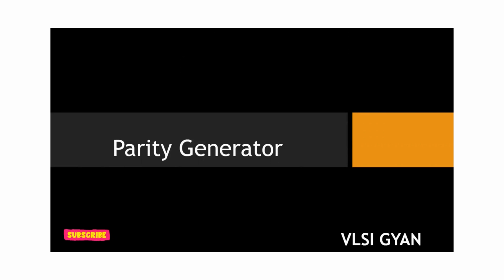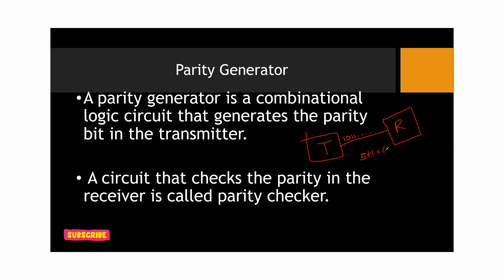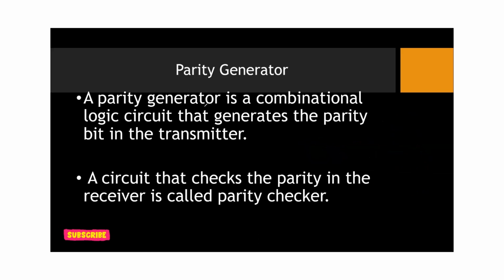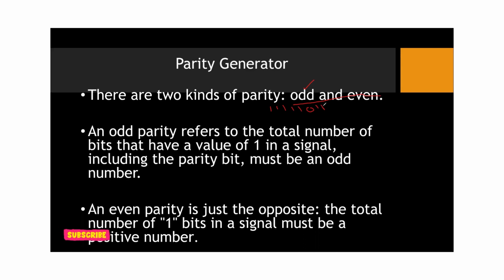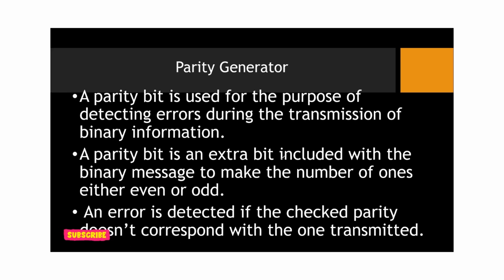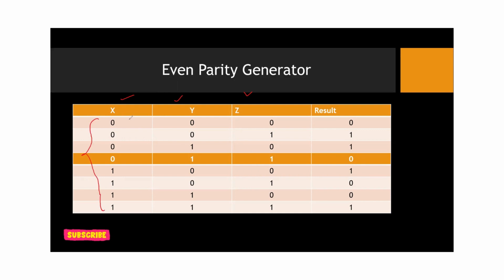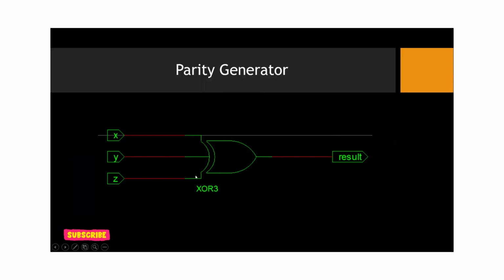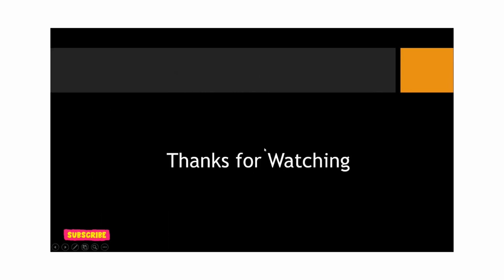Parity Generator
In this video, we'll delve into the fascinating world of digital logic and  we will see how to design and implement a Parity Generator circuit. Whether you're a student, hobbyist, or tech enthusiast, understanding the concept of parity is essential in the realm of data transmission and error detection.

# Rtl design
RTL lint
# VLSI
VLSI GYAN
static timing analysis
# design verification